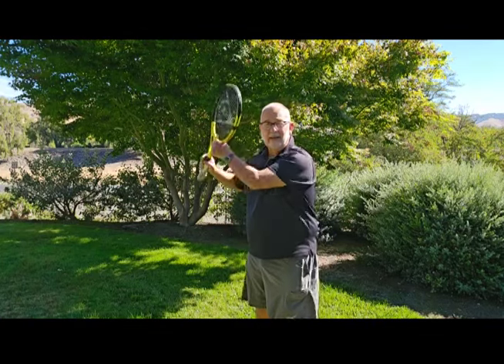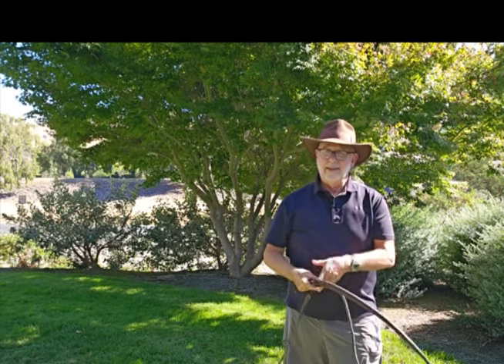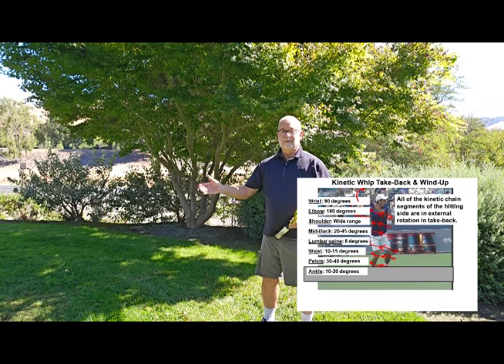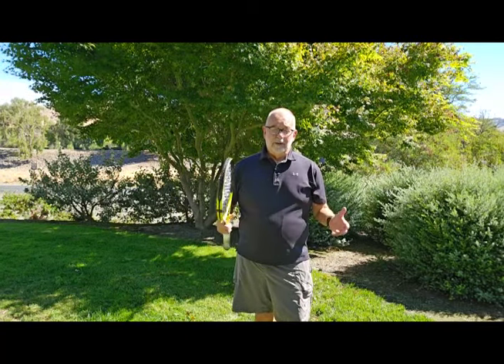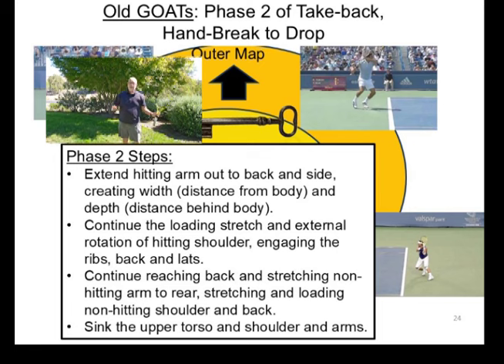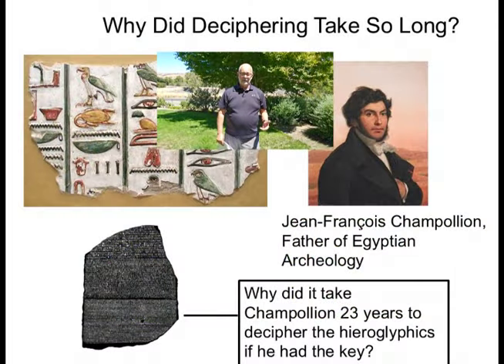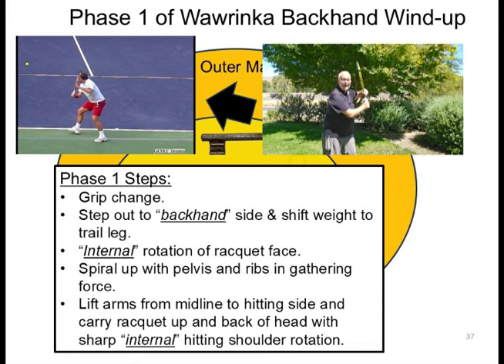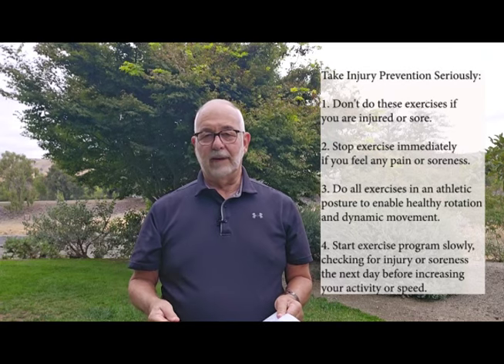Secret #11: Synching the Outer and Inner Map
This video shows you to link the outer physical movements and positions in our swing with the inner map of principles and feels. The inner map is the key to finding the best outer map.  And this video will explain how learning the inner map of the topspin forehand will speed your learning of all the other strokes, particularly the backhand and serve.  Stan Wawrinka's backhand is featured in this explanation.

Top Deliberate Practice Books

1. "The Talent Code: Greatness Isn't Born. It's Grown. Here's How," Daniel Coyle
2. "Talent is Overrated: What Really Separates World-Class Performers from Everybody Else," Geoff Colvin.
3. "Peak: Secrets from the New Science of Expertise", Anders Ericsson and Robert Pool.
4. "The role of Deliberate Practice in the Acquisition of Expert Performance," Anders Ericcson
5. "Outliers: The Story of Success," Malcolm Gladwell.
6. ""Bounce: Mozart, Federer, Picasso, Beckham and the Science of Success," by Matthew Syed
7. "The Rise of Superman: Decoding the Science of Ultimate Human Performance," by Steven Kotler
8. "The Science of Rapid Skill Acquisition," Peter Hollins
9. "The Art of Learning: The Inner Journey to Optimal Performance Josh Waitzken
10. "Wooden: A Lifetime of Observations and Reflections on and Off the Court," John Wooden, Steve Jamison
11. "Zen in the Art of Archery," Eugen Herrigel